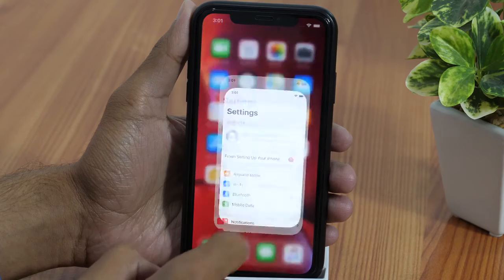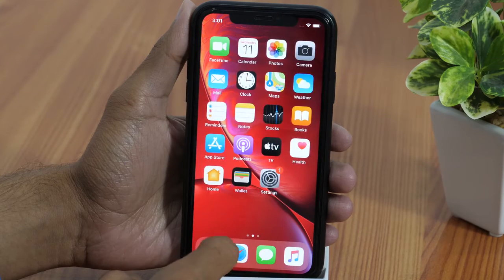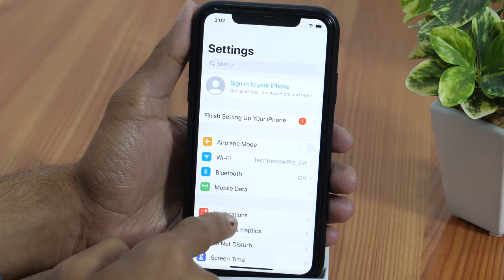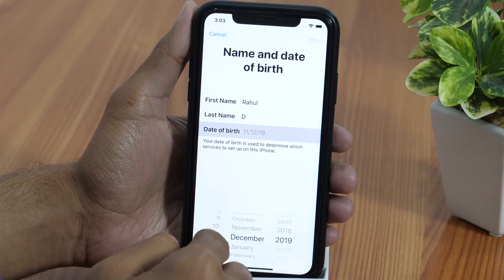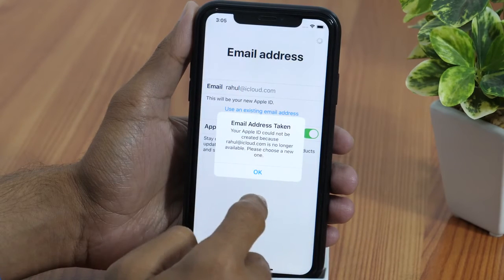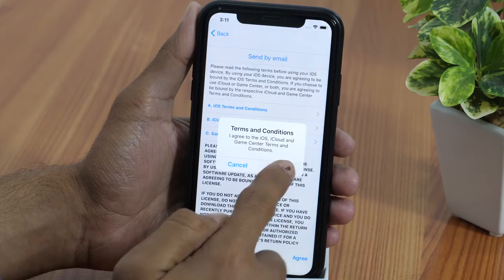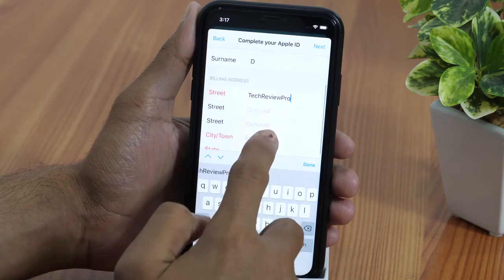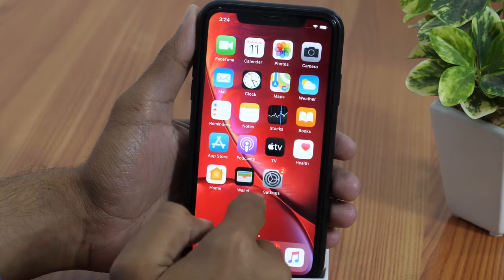How to Create Free Apple ID without Credit Card on iPhone ✅Latest Method ✅2021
Need a Free Apple ID without Credit Card? Here is How to Create a Free Apple ID without Credit Card. There are many ways you can create an Apple ID but in this video, you'll learn the latest method to create Apple ID for FREE. So, if you want to create a new Apple ID without a credit card, watch this video.

To create an Apple ID, you don't need a Mac or PC. You can simply create an iCloud account using an iPhone or iPad as I have already shown how to create an Apple ID on iPhone.

I have demonstrated how to create Apple ID using iPhone XR running on the latest iOS, but the process of creating a new Apple ID is the same for iPhones and iPads.

Using this method, you can create a free Apple ID to download any free or paid apps from the App Store. However, if you want to download paid apps from App Store using your newly created Apple ID without credit card, then you need to get an App Store gift code from Amazon

simply purchase an App Store gift card from Amazon and choose Email delivery. Once you get the gift card for App Store, you can use that redeem code to add funds to your Apple ID and then use your new Apple ID to make iTunes purchases without credit card.